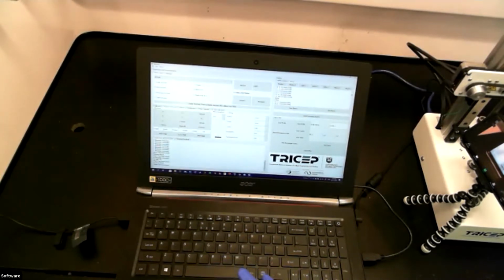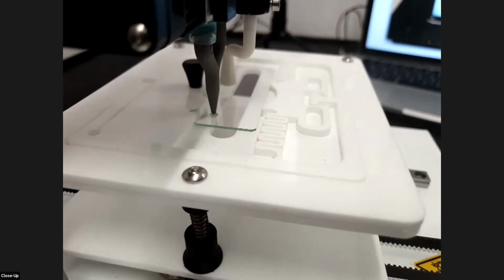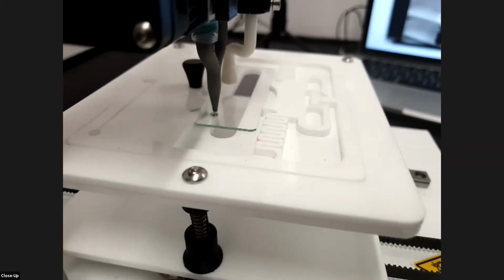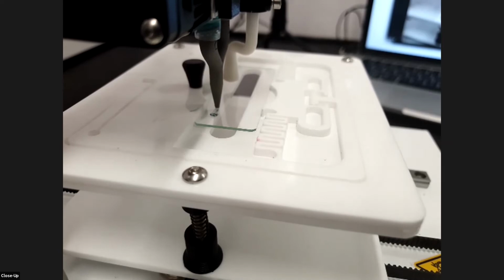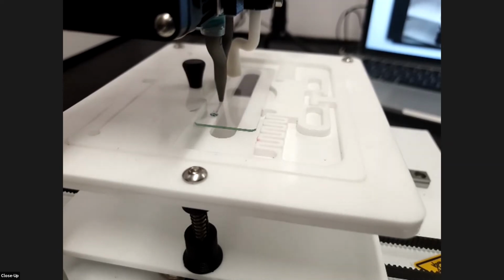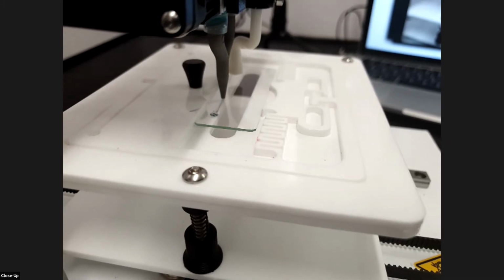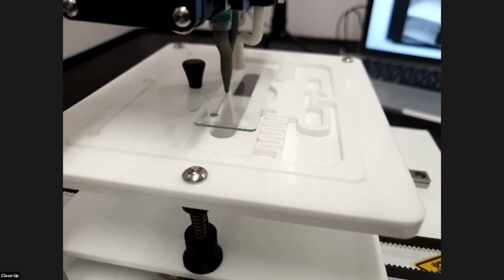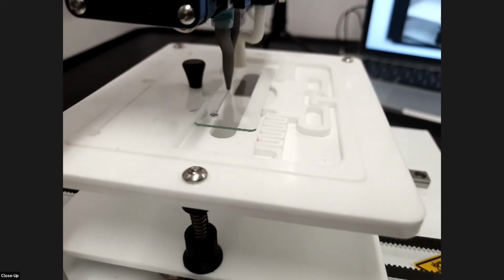3D REDI Launch Demo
TRICEP Fabrication Technician Cameron Angus runs through a demonstration of the 3D REDI printer. 3D REDI is a bioprinting platform aimed at educating the next generation of biofabricators and serving as a biomaterials research tool.